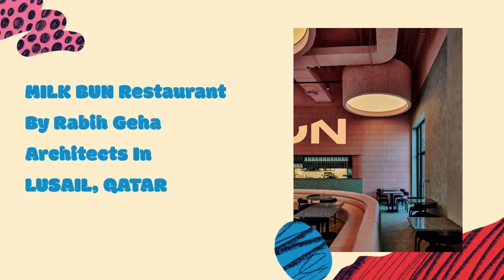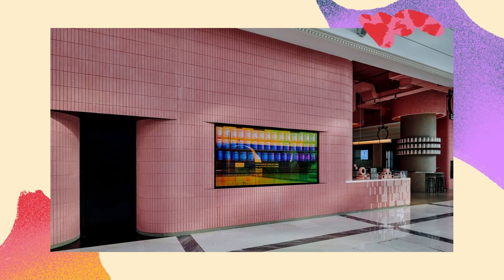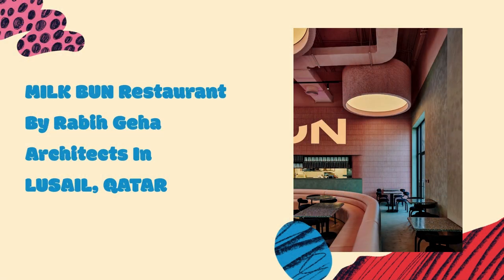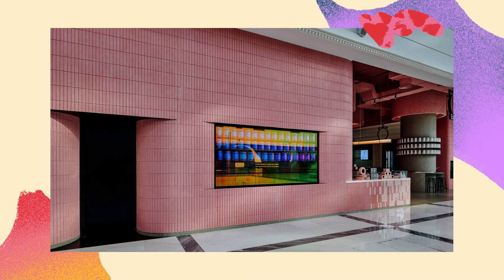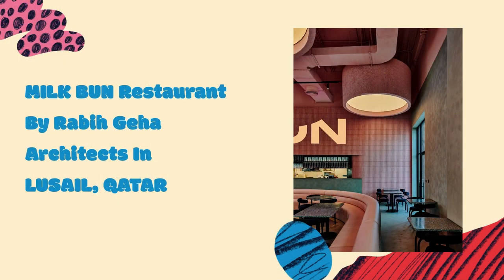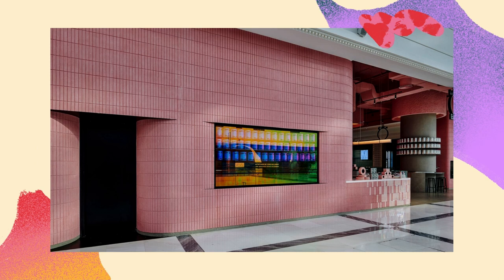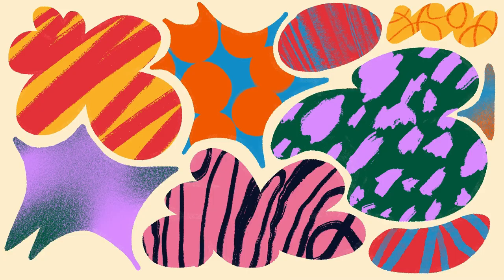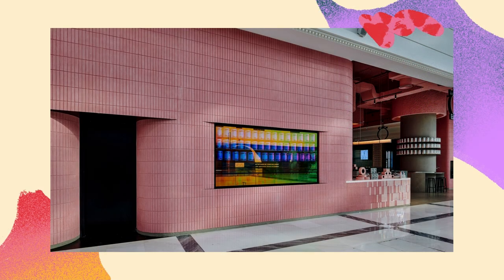MILK BUN Restaurant By Rabih Geha Architects In LUSAIL, QATAR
MILK BUN Qatar designed by Rabih Geha Architects for Gastronomica is a bold way to invoke tradition and marks the company’s third outpost of its hit, tech-oriented Fast Casual concept.

Three pillars prop up the MILK BUN brand and help it fulfill its promise of delivering the future of premium fast food: an appealing and accessible menu of its signature made-to-order savory and sweet items, a seamless user experience centered around fast-track tech; and a saucy, sensational look that speaks to the younger generations.

Archi Studio

Architects: Rabih Geha Architects
Area: 376 m²
Year: 2022
Photographs:Ingrid Rasmussen
Main Contractor: Interspace
Architect: Rabih Geha Architects
Client: Gastronomica
City: Lusail
Country: Qatar